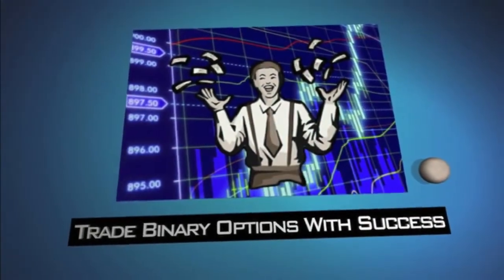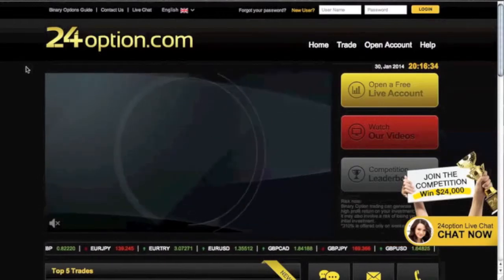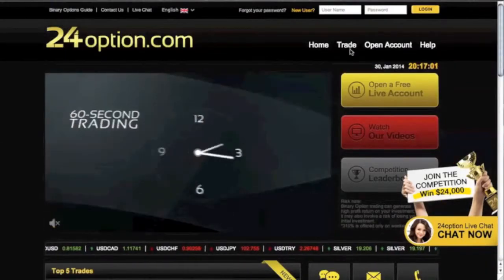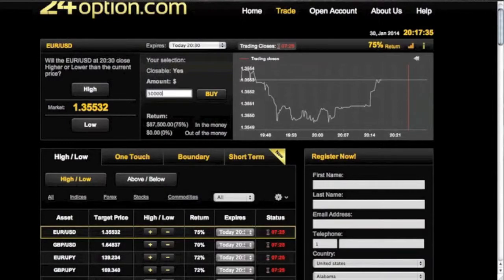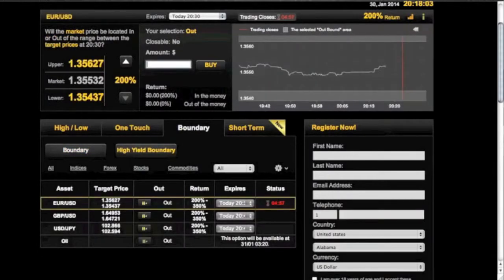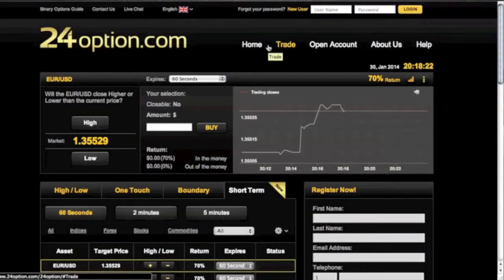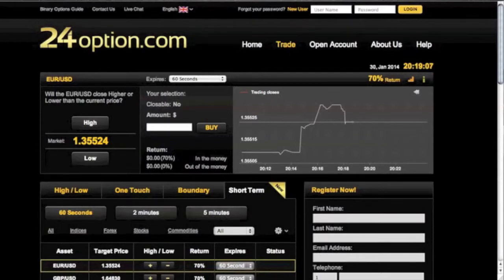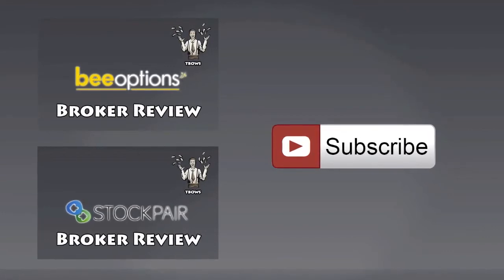Die beste Video über binäre Optionen ! Binäre Optionen Strategie Für Einsteiger 5 Minuten - Den Kauf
Ich tausche hier binären Optionen Es ist einfacher als Forex. Das Ergebnis der 95% in 60 Sekunden - meine Platte ---Folge #003 60 Sekunden Optionen Strategie Die Chart Einstellungen HD Deutsch Geld verdienen mit binären Optionen Make Money On Binary Options DE Binäre Optionen Strategie Optionen Strategie binären Optionen Geld Trading mit Optionen Verdienen Sie Geld Optionen Grundlagen Optionen Einstellungen binären Optionen Kauf eines Call Einsteiger binäre Optionen Markus Heritsch Wissen Optionen Binary Options Sekunden Minuten Deutsch für Call kaufen Options Jens Rabe online Money Call Make Call-Option